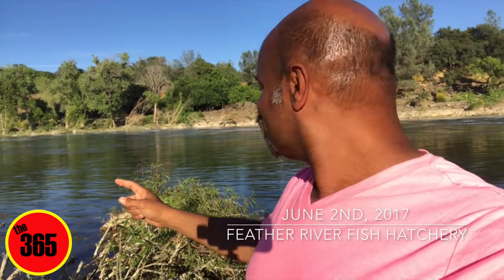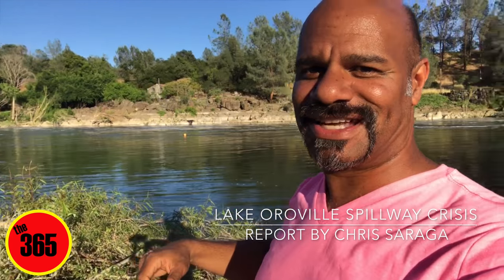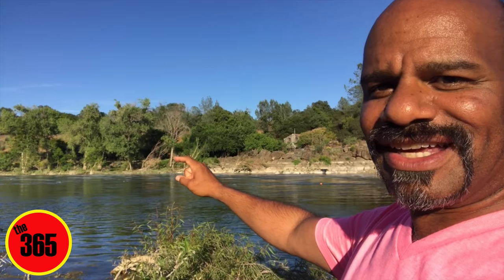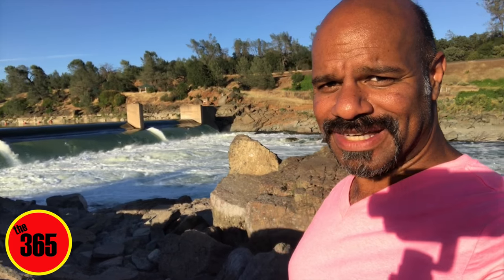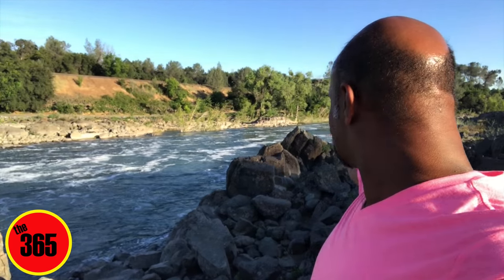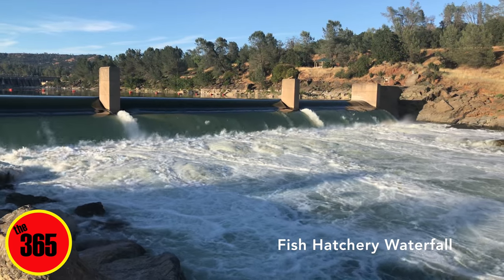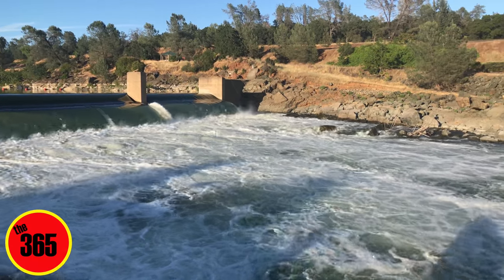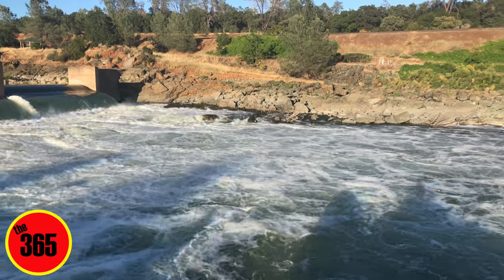Oroville Dam Spillways Day 114 The 365 Report June 2, 2017 Fish Hatchery